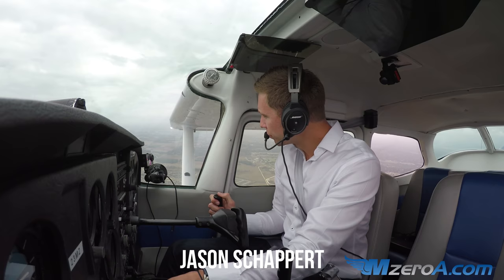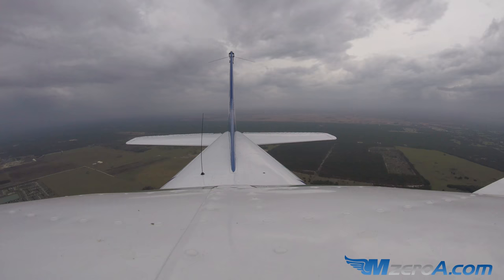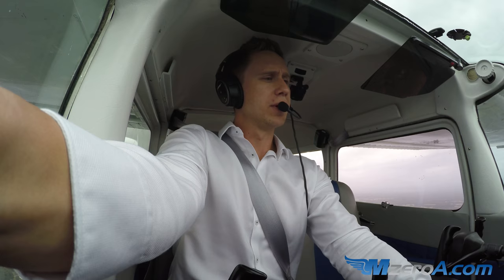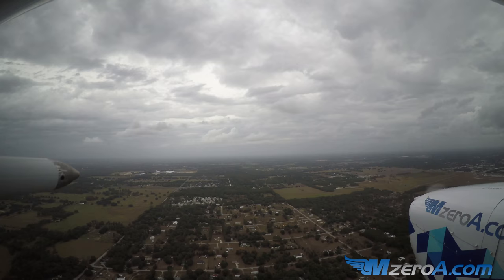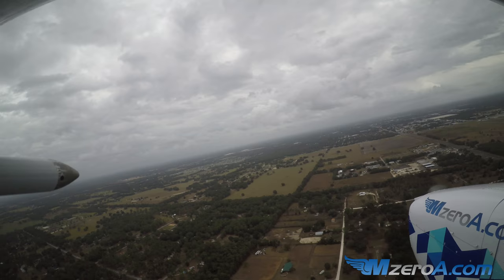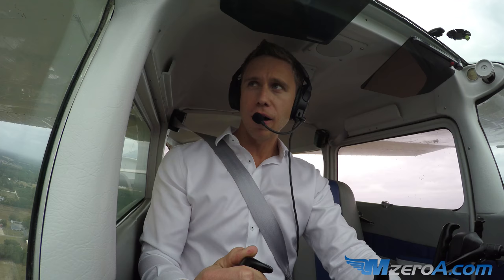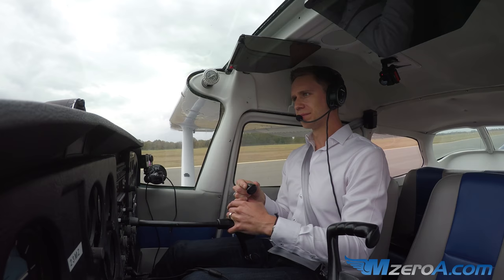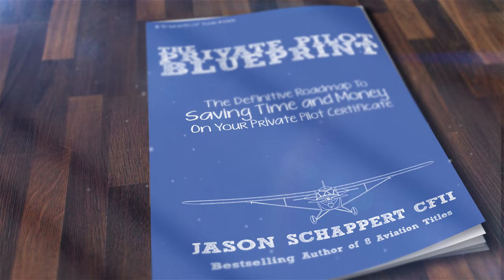Right Traffic Pattern - MzeroA Flight Training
When is the last time you flew right traffic? Do you feel like a right traffic pattern always seems to lead to less than average landings? You see, right traffic is quite different. The common error I see is a tendency to get a little too close to the runway on downwind. The sight picture is a bit different and we don't fly right traffic often since most airports keep left traffic as standard.